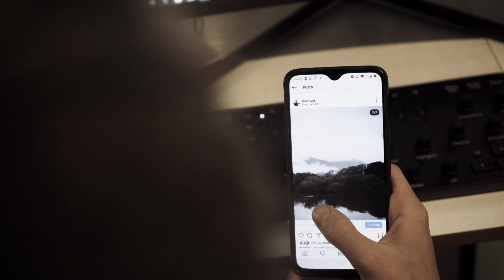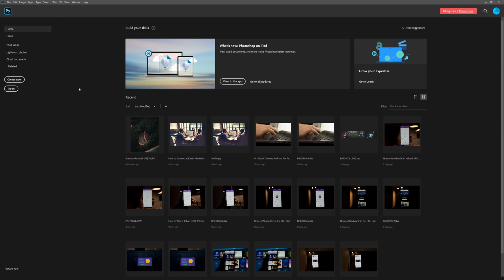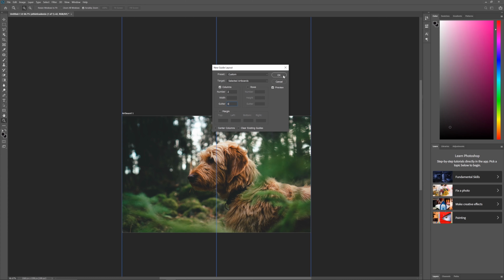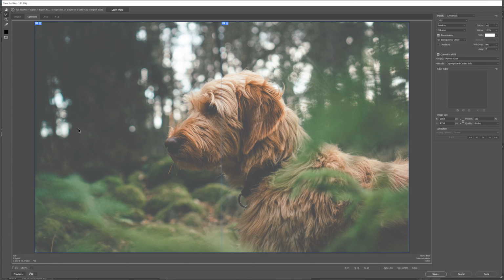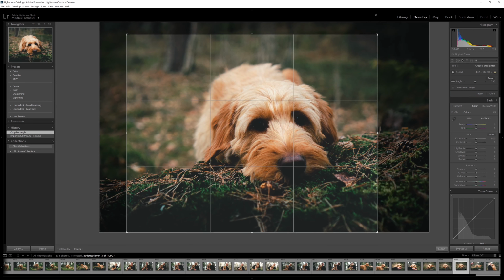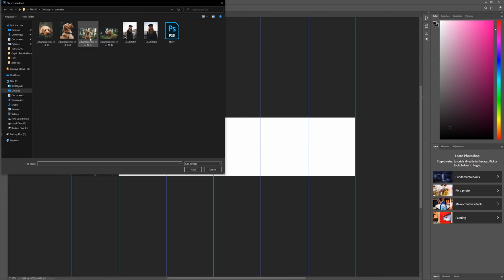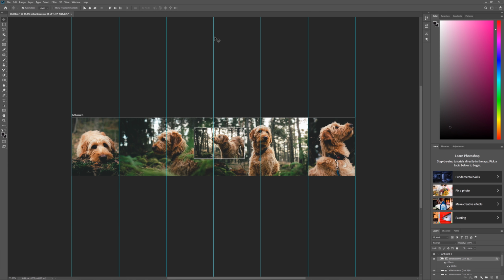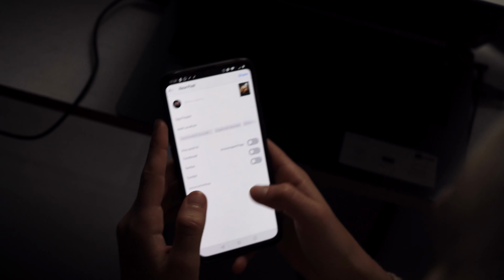Instagram Carousel - How to Make a Seamless Instagram Post (With Multiple Photos)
In this Instagram tutorial, we'll show you how to create both a simple Instagram carousel, as well as a more advanced and creative seamless Instagram post featuring 6 images at once, using Lightroom (optional) and Photoshop.

Instagram carousels or as some call them, seamless Instagram pics, are super popular for a big reason. They allow us to show more than we normally could. In this video, we step it up a notch, though.

With this method, you can split a landscape photo into two allowing for it to be seen in the biggest format possible while being able to create incredible Instagram panroama posts.

This is Pato and Michael, and welcome to our first video.